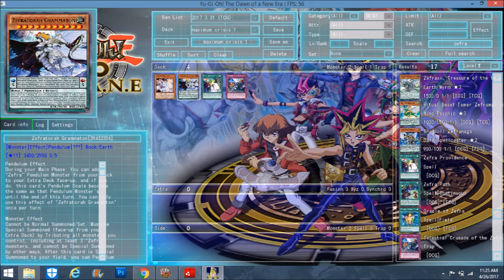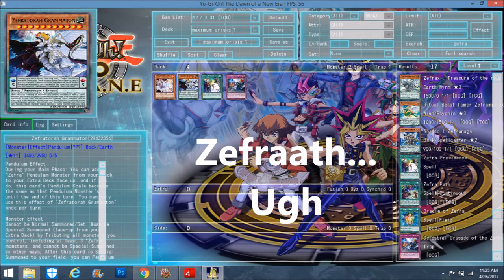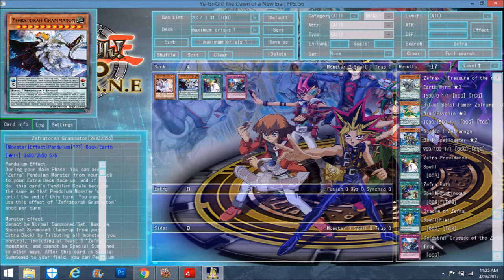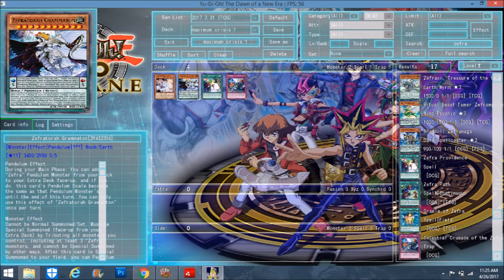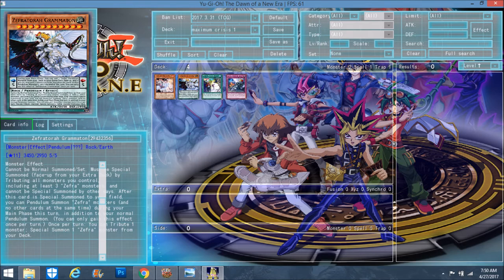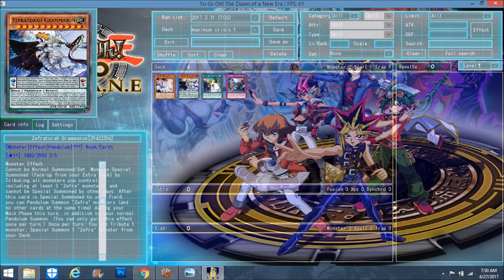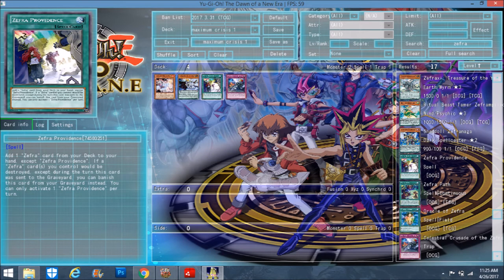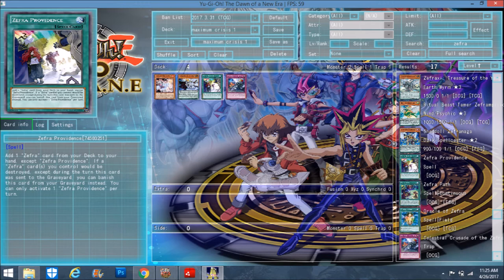Maximum Crisis Dissected - The Saviour of Zefra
Really glad they did this for Zefra, might be too little too late, but zefra was released at a time where it was worse then every archtype that was in the deck, tellars, shaddoll, yang zing, ritual beast, and nekroz especially, so to see it finally get some more support for itself is refreshing.